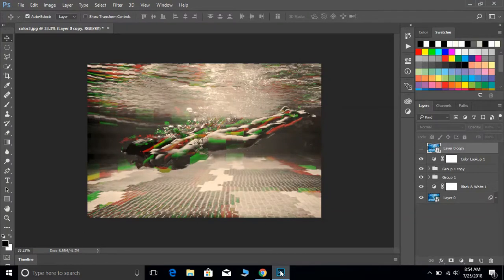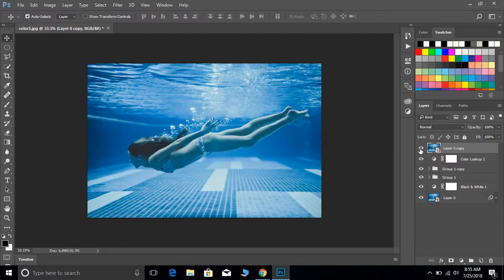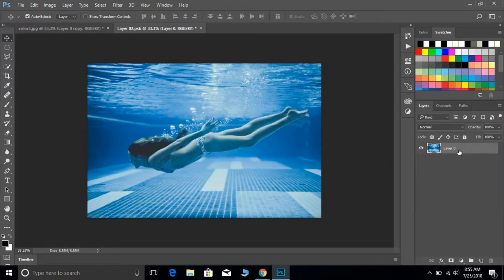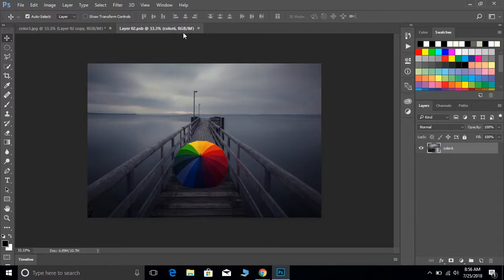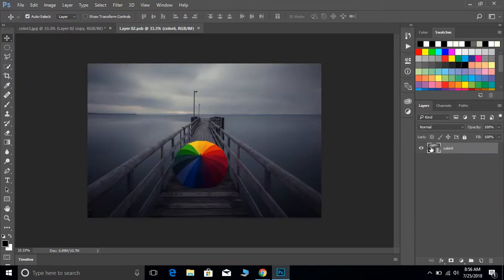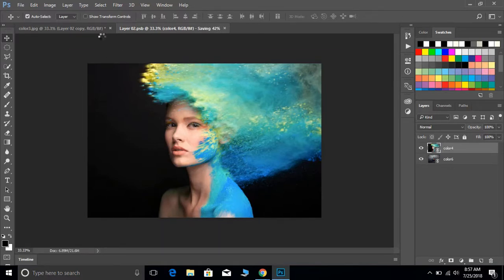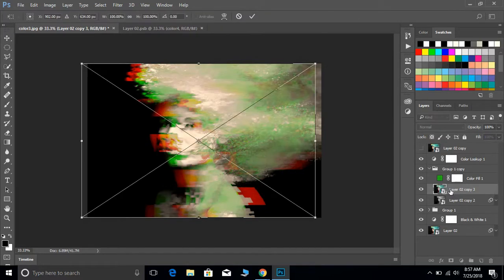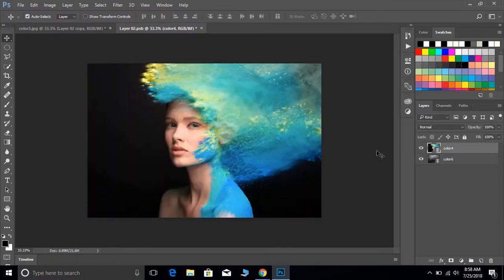Glitch Part 2